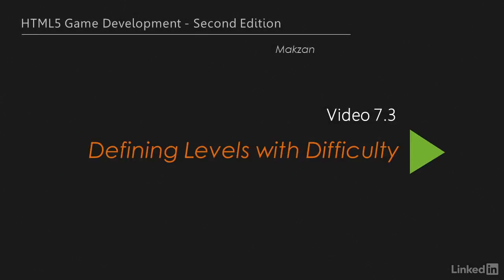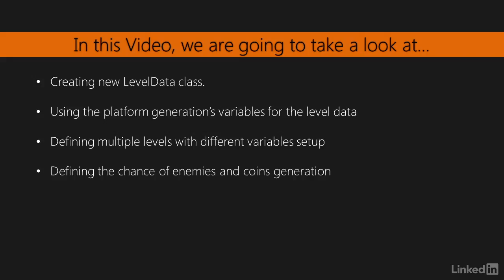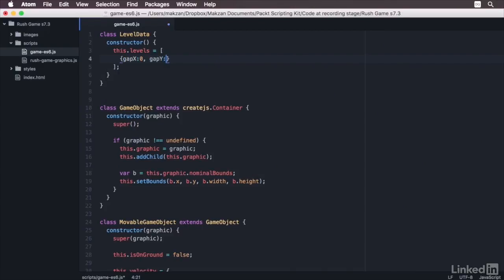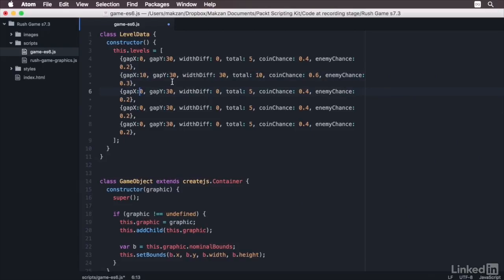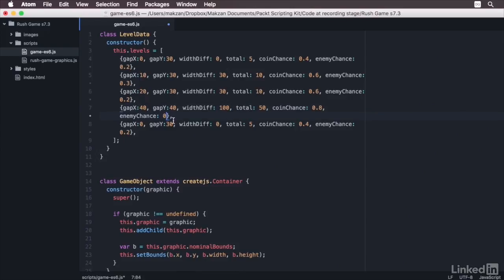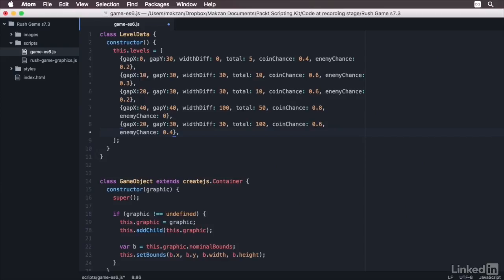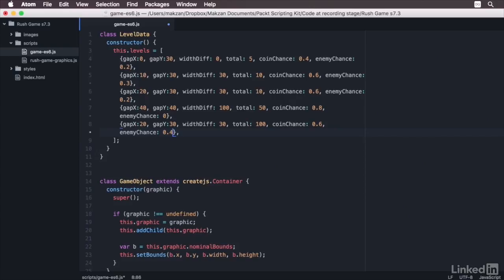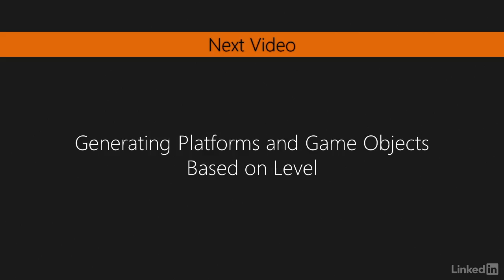33 Defining levels with difficulty